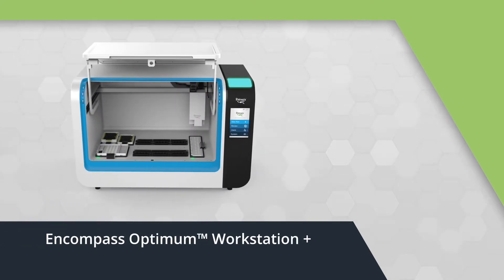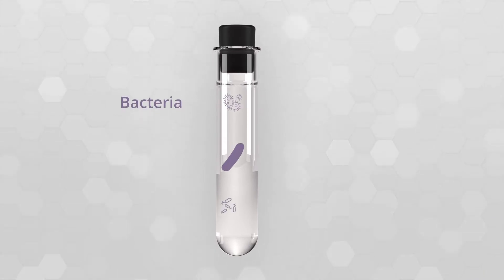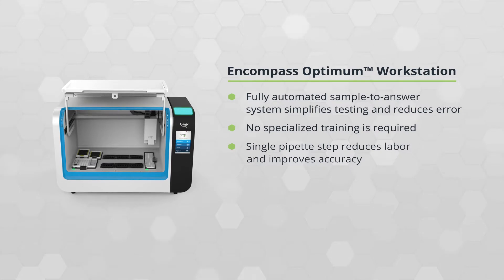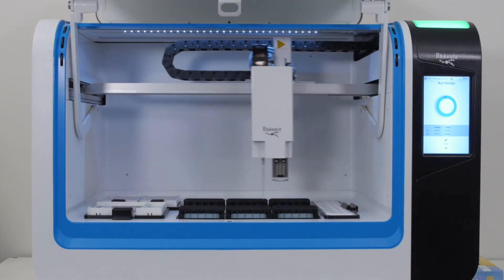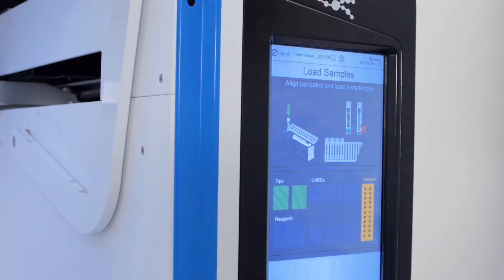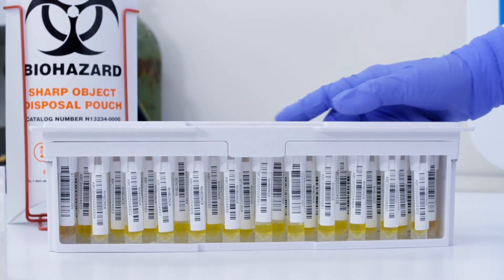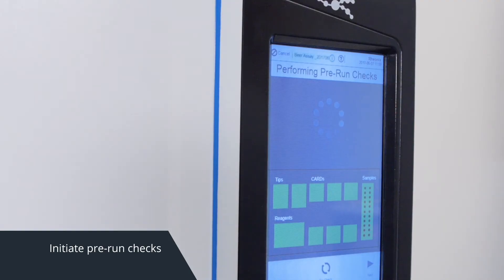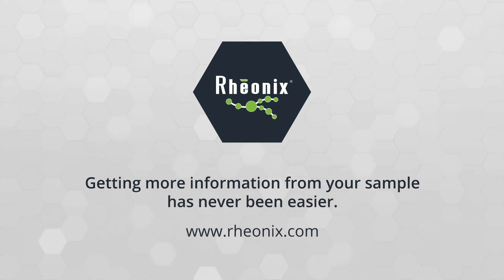Rheonix Beer Spoilage Testing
The Rheonix Encompass Optimum™ workstation is a fully automated system for molecular testing in Food and Beverage. With no technical skills required, minimal hands-on time, and high multiplexing capabilities, getting more information from your sample has never been easier.